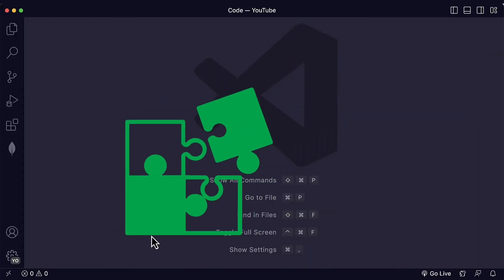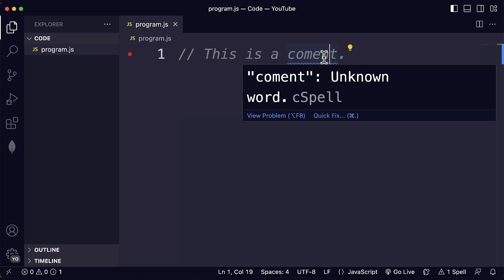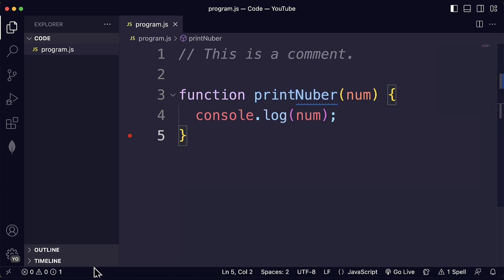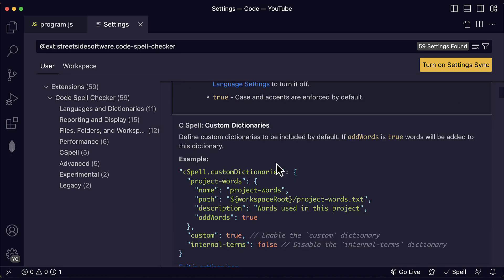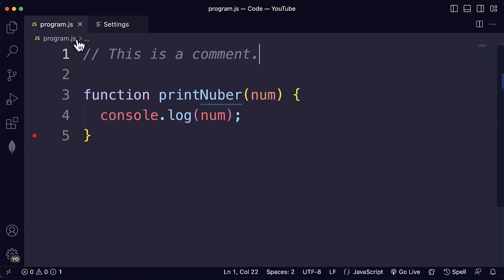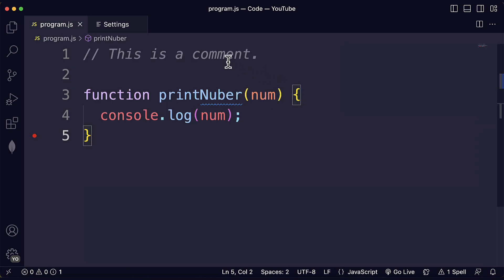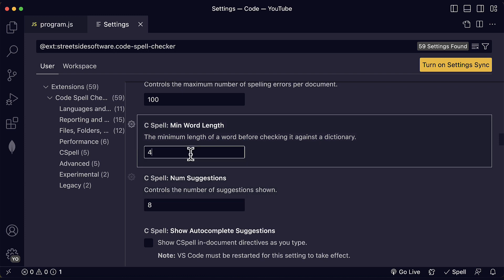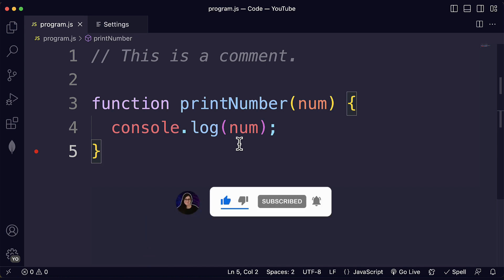Code Spell Checker Extension for Visual Studio Code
Welcome! In this video, we will dive into Code Spell Checker extension for Visual Studio Code. It is a great way to catch spelling errors in your code and in your comments and improve the quality of your code and documentation.

We will cover:
⌛ (00:00) Introduction
⌛ (00:30) Install Code Spell Checker
⌛ (03:07) Extension Settings